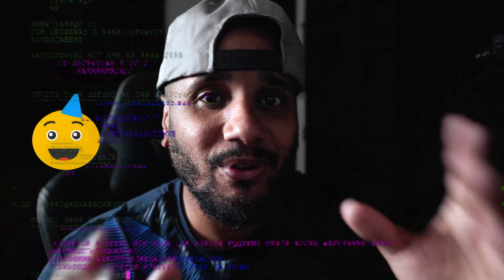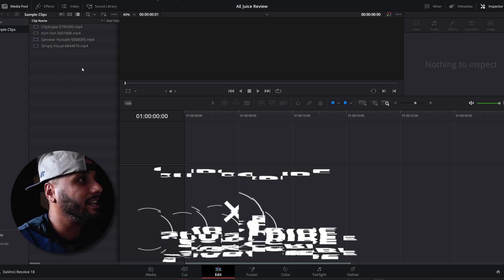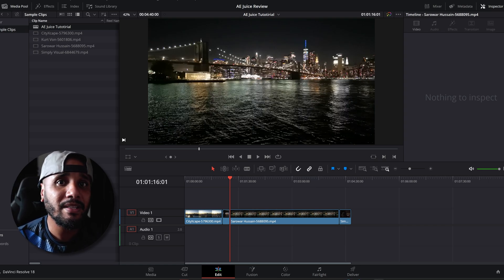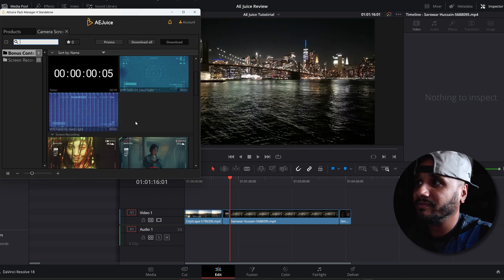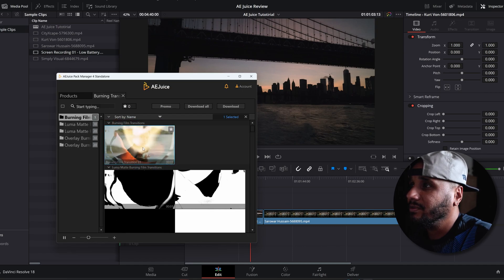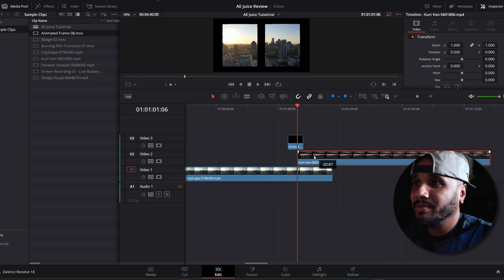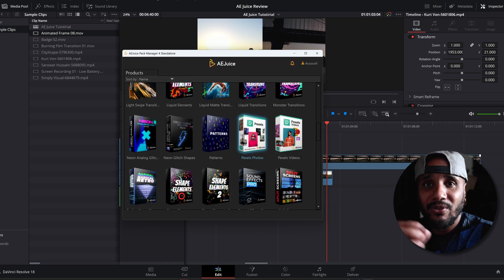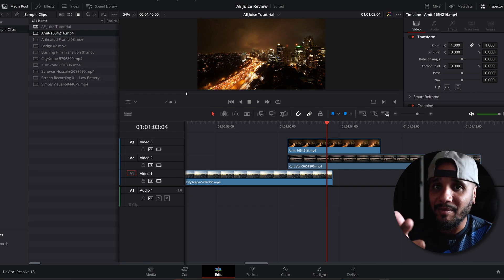Best Stand Alone Plugin For Davinci Resolve | AE Juice Review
Today I review a plugin that I have been using for a couple years now. AE Juice might be one of the strongest Stand Alone Plugin for Davinci Resolve.

🕰️ Timestamp Chapters
0:00- Intro